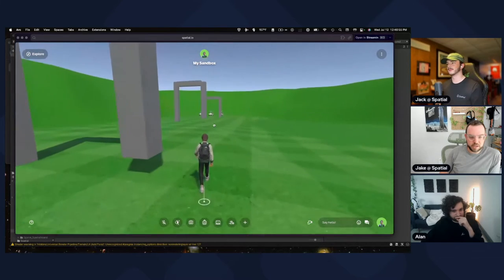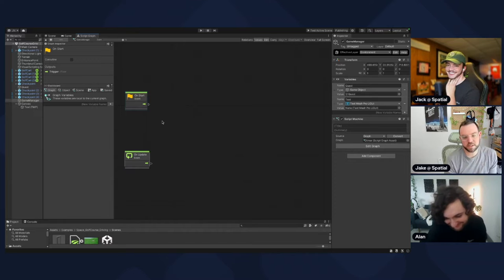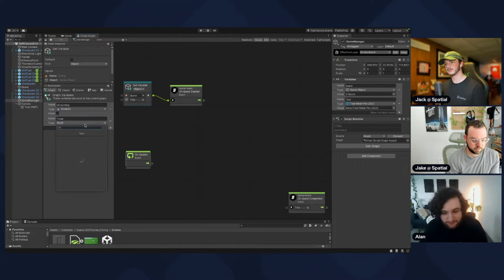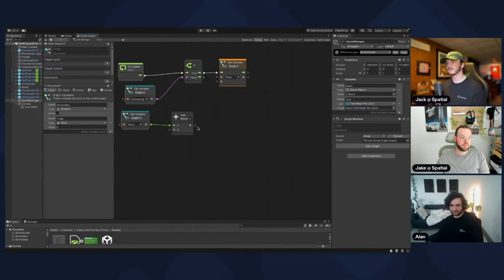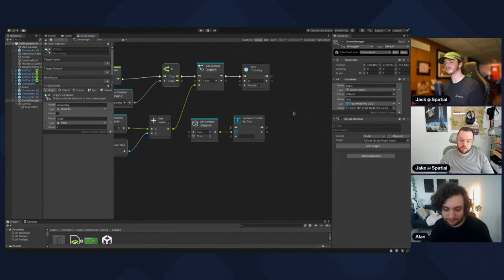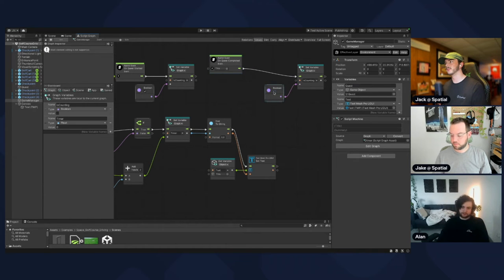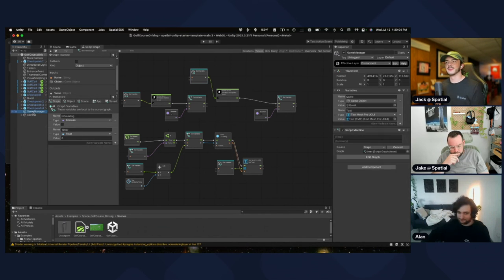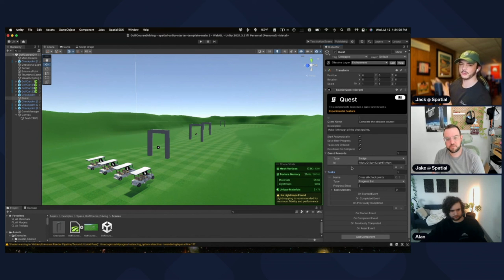Build a Timer With Visual Scripting in Unity | Spatial Game Dev Academy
In this video (taken from Spatial's weekly "Spatial Game Dev Academy" livestream), Spatial Unity Engineer Alan Sherba walks us through how to build a timer in Unity using Visual Scripting. A timer is a great addition to any space or game where you need to race against the clock!

Unleash your creativity with Spatial! Explore worlds, create characters, play games and connect with millions across the globe from web, mobile, and VR.